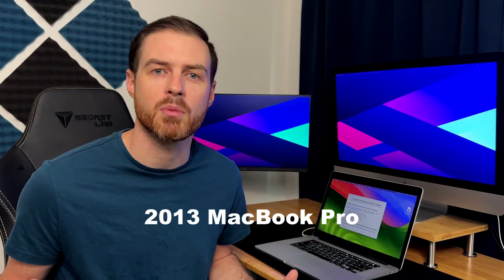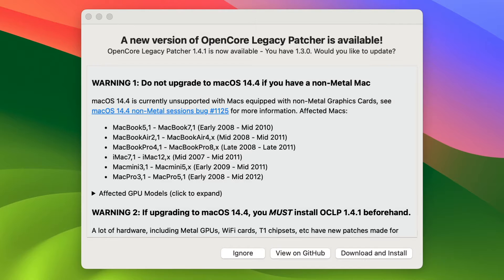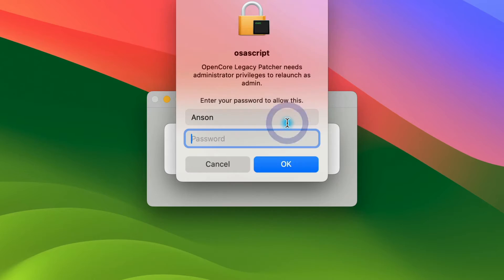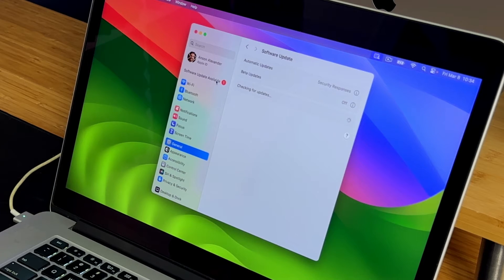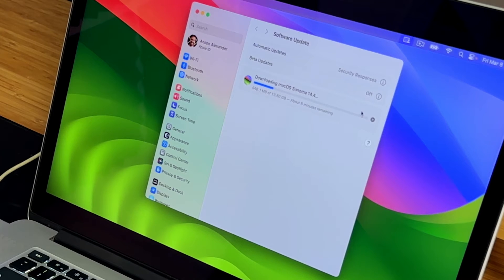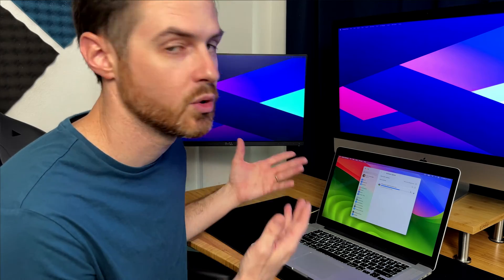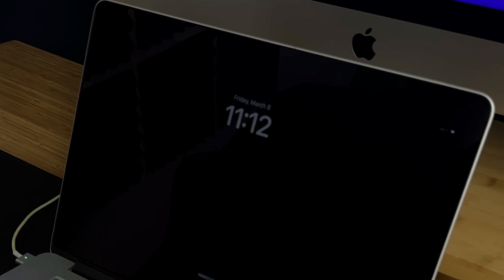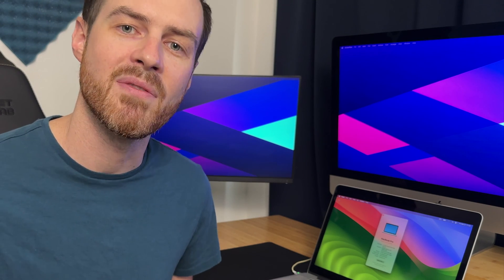macOS Sonoma 14.4: Updating My Unsupported MacBook Pro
Updating my unsupported 2013 Macbook Pro to macOS Sonoma 14.4 took almost an hour because it requires a reinstall of the whole OS. No USB required though! The update to 14.4 was successful and it’s running smoothly.  Watch to see how I did it!